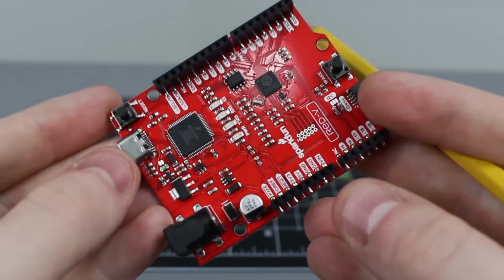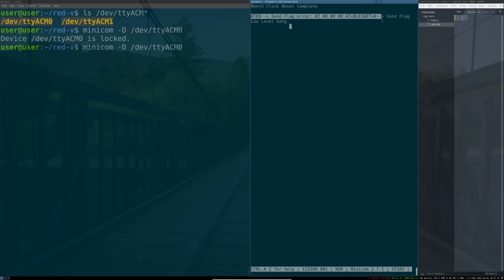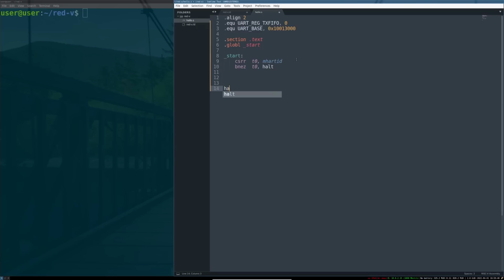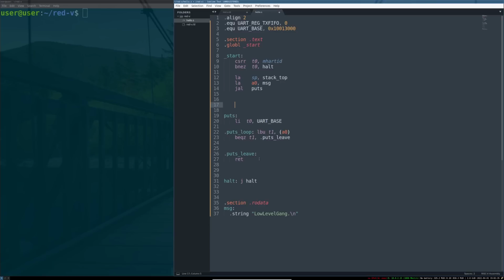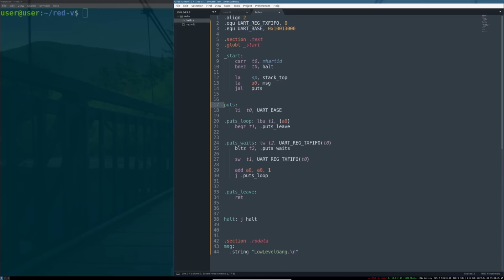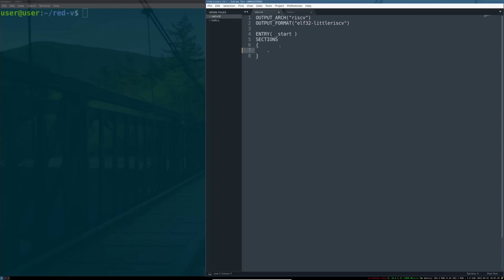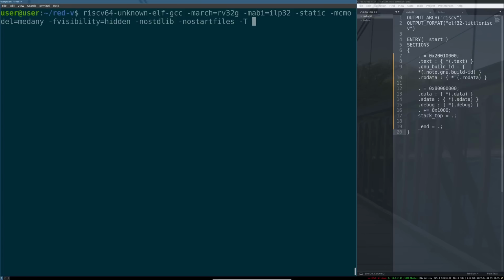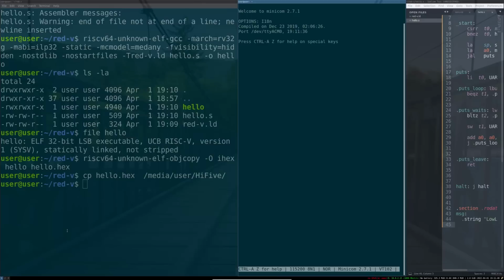This is the BEST Board to Learn RISC-V Assembly.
Learning a new assembly language is hard, especially when you don't have anywhere to test your code. This is the case with new programmers learning RISC-V architectures. There aren't a ton of boards that are designed around the RISC-V architecture yet. Luckily, I found the Sparkfun RED-V development board.

In this video, we talk about how to setup a development envionrment to write code for this board. We write code to make the board talk over its preconfigured UART bus and send us a greeting!